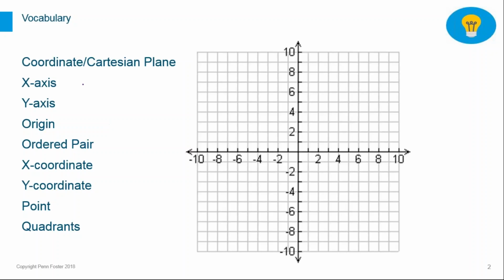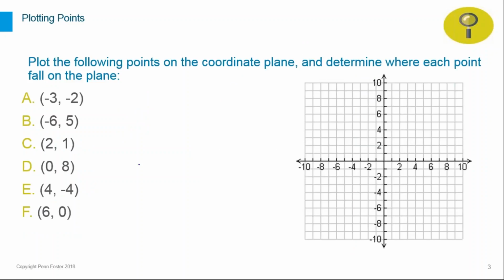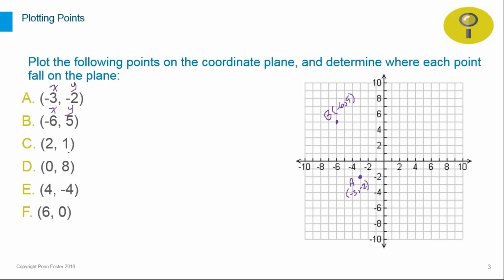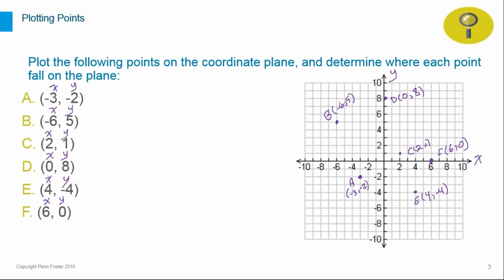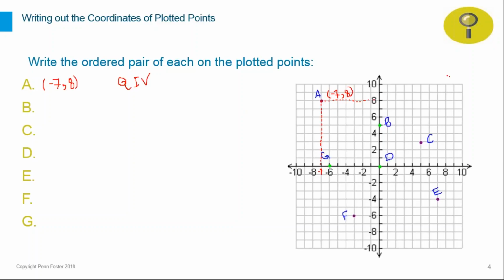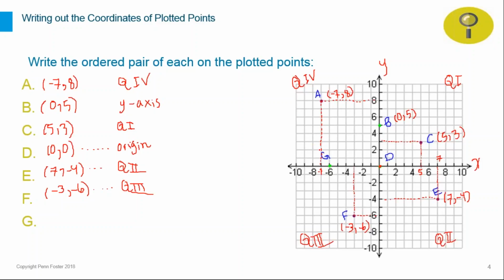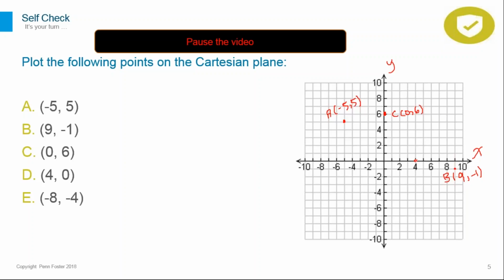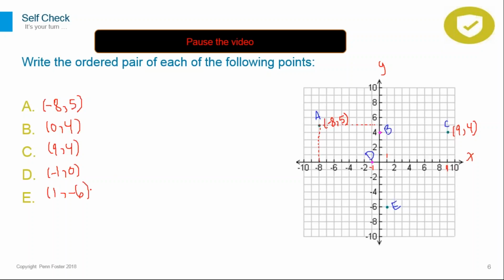Algebra 1 Recorded Lecture - Unit 3 Graphing - Plotting Points on the Cartesian Plane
This video focuses on how to plot points on the Cartesian plane and also how to write out the ordered pairs for given points. Within this video, students are suggested to pause the video for the self-check questions then come back to the video to compare your answers.